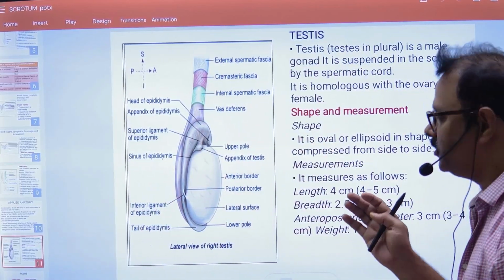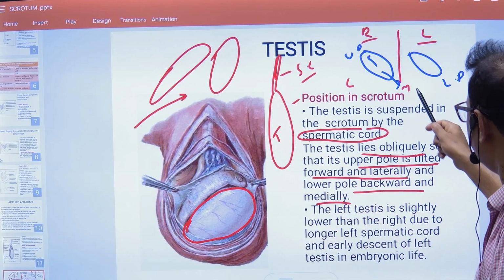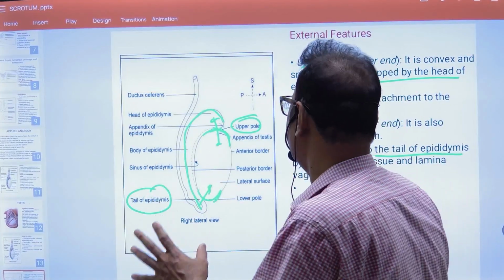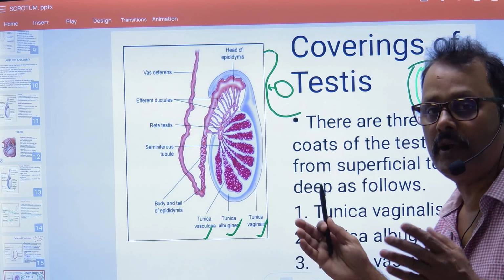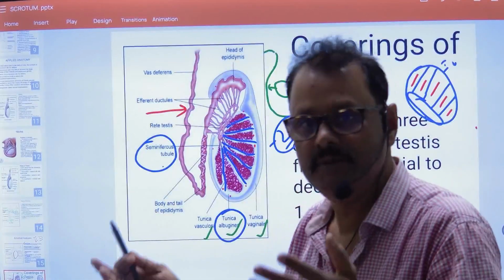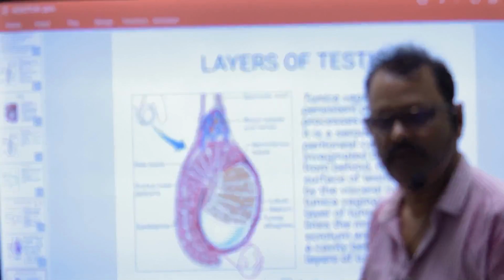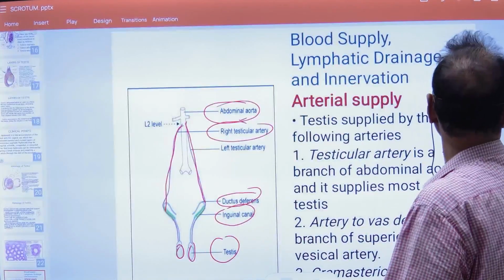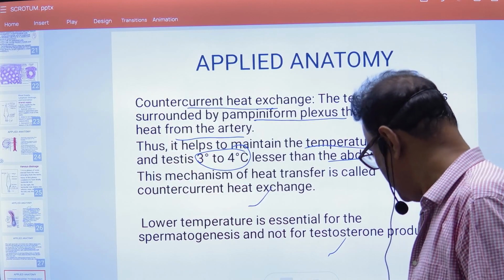ANATOMY TESTIS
Unlock the secrets of your reproductive system with TESTIS ANATOMY! Our comprehensive 3D interactive visualization of the testis anatomy covers everything you need to know. Get a detailed overview of the testis, including its unique features and functions, and explore its fine details like never before. With TESTIS ANATOMY, you can better understand how your body works and gain valuable knowledge about reproductive health. So take a deep dive inside the testis today and unlock its secrets!anatomy TESTIS MALE EXTERNAL GENETILIA